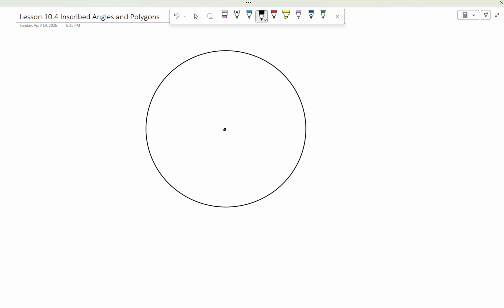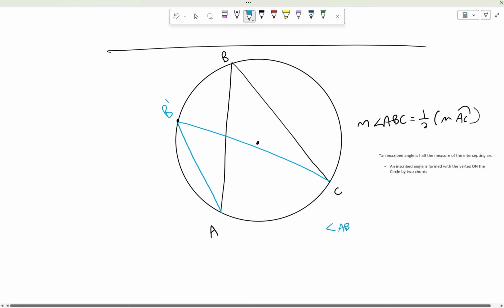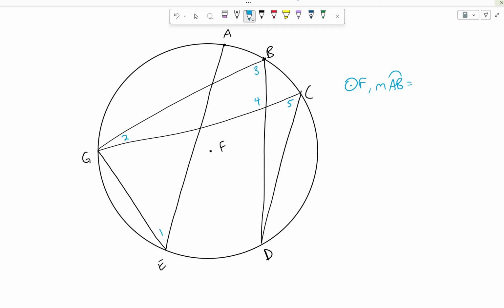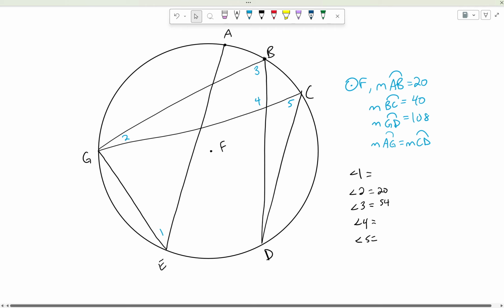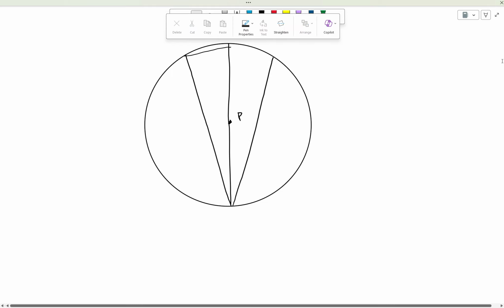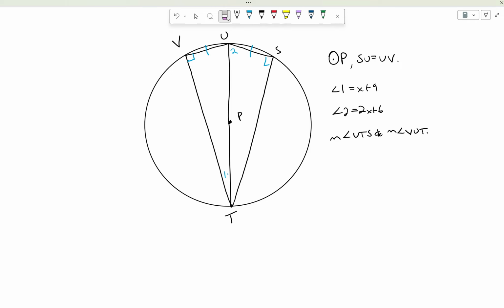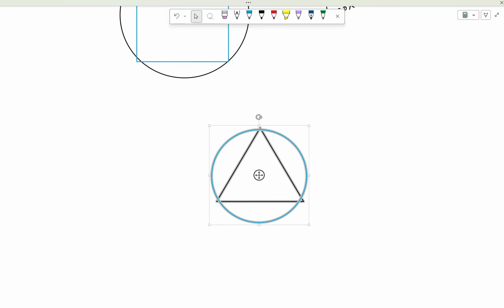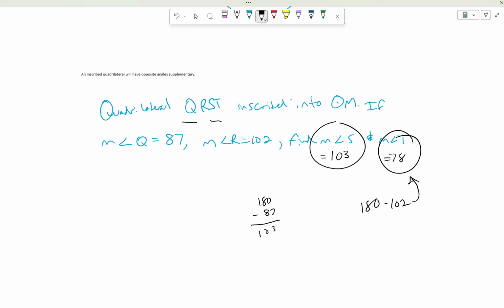Geometry Lesson 10.4 Inscribed Angles